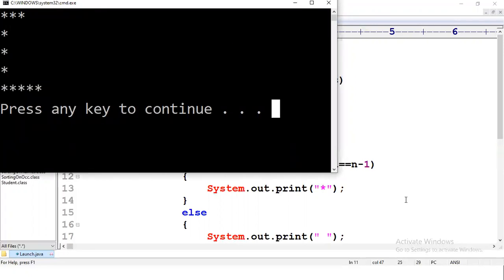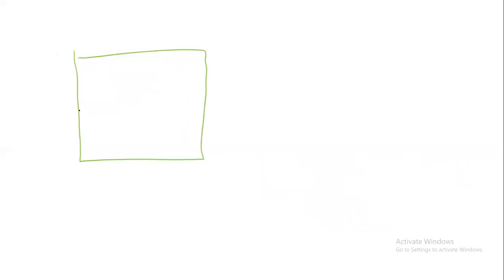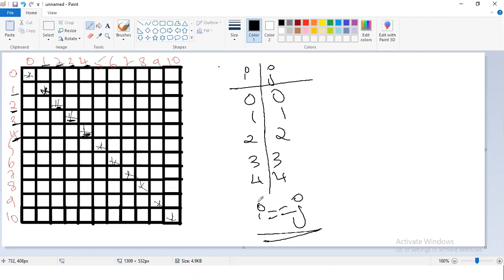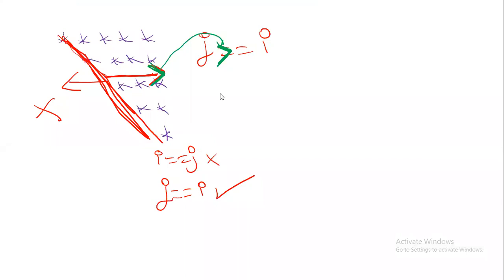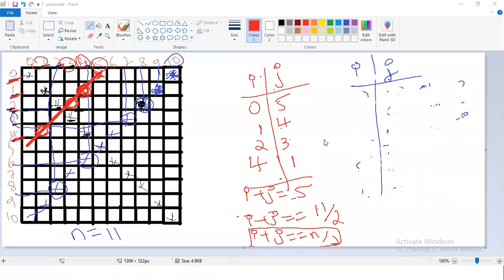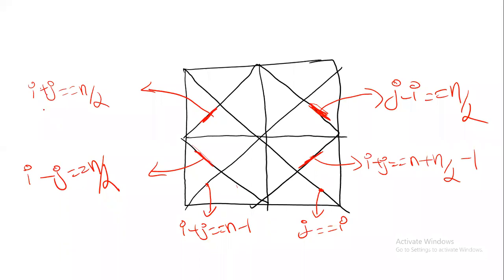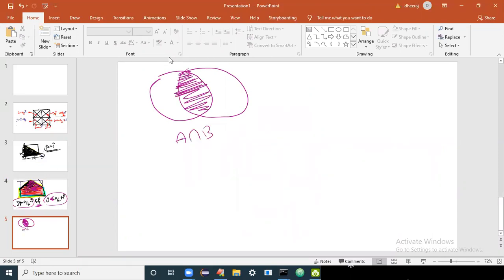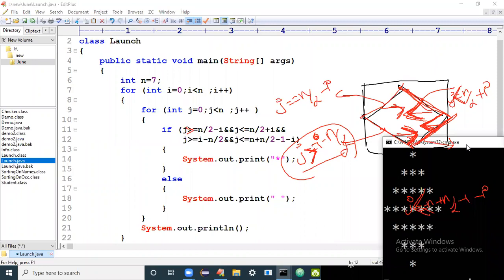Programming Day 7| Star pattern Easiest Tricks